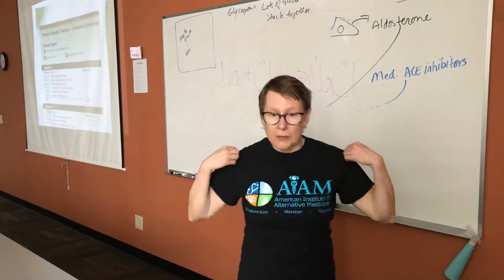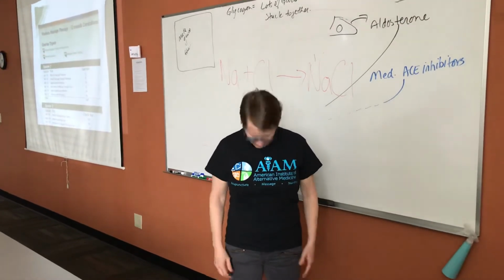Why AIAM Massage Therapy? 1489T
1489T